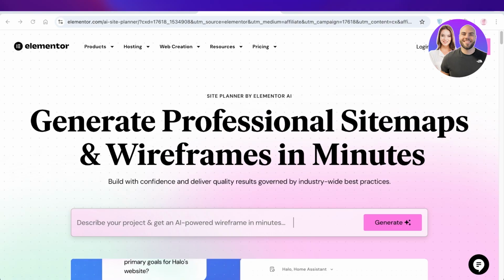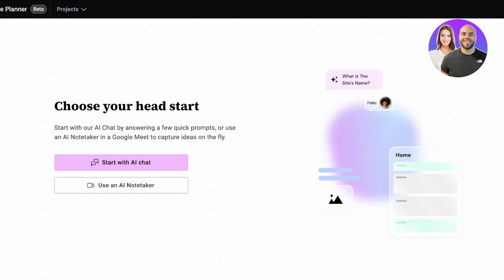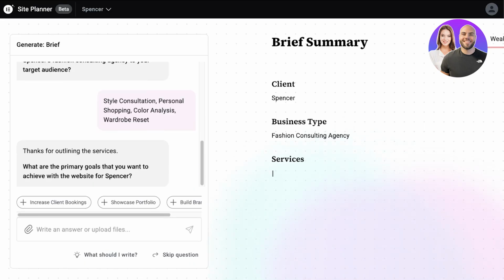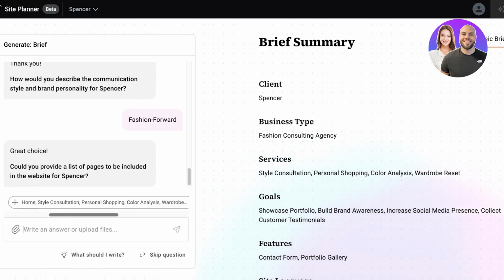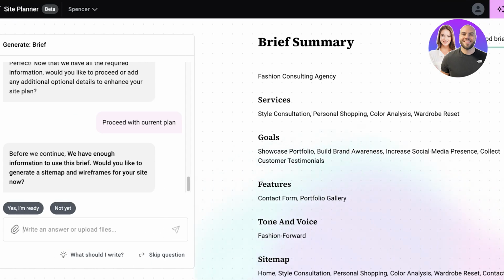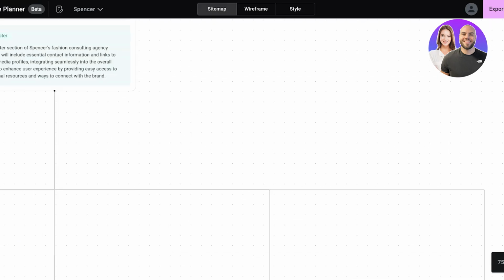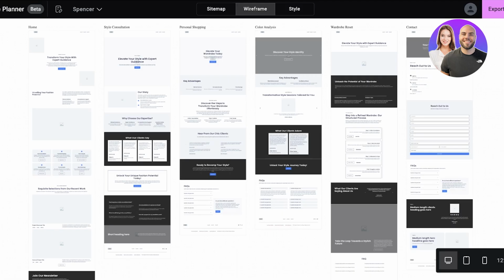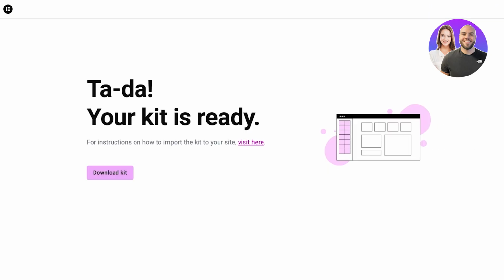How To Use The NEW Elementor AI Site Planner 2026 (Tutorial & Review)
In this video, we show you how to use the NEW Elementor AI Site Planner. This tutorial covers everything you need to know to plan, design, and launch professional websites faster using AI — perfect for beginners and seasoned designers alike!